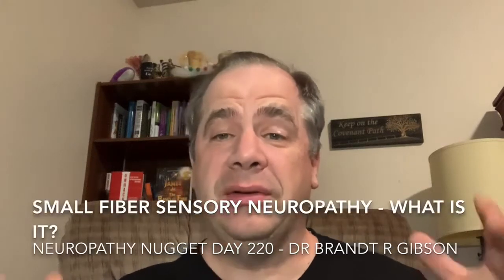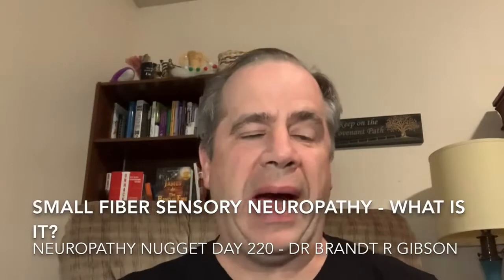Small Fiber Sensory Neuropathy - What Is It?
Neuropathy Nugget Day 220 - Dr Brandt R Gibson discusses Small Fiber Neuropaty and how it will present. Neuropathy PeripheralNeuropathy NeuropathyNugget To learn more about Small Fiber Sensory Neuropathy, join us